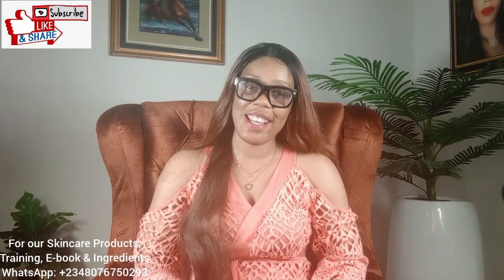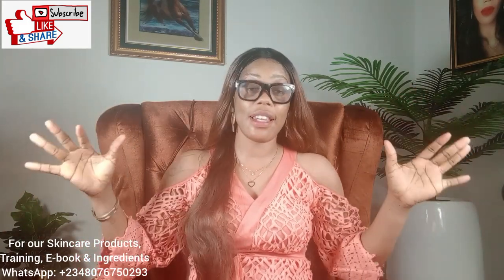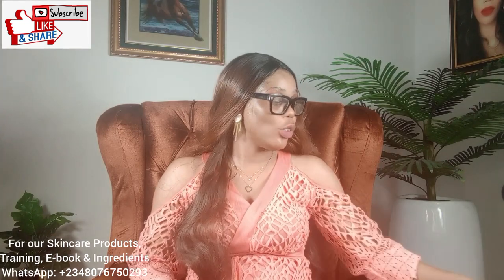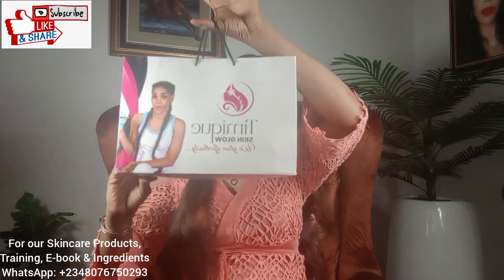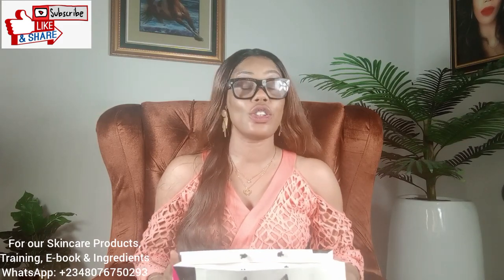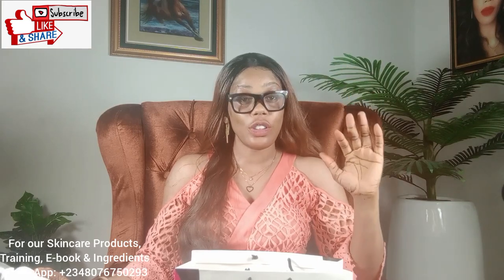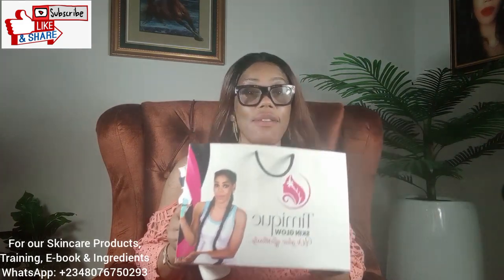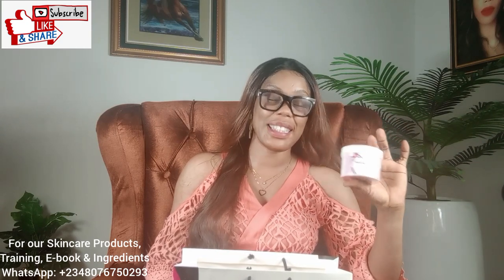Permanent Skin Whitening Product / Safe Skin Whitening